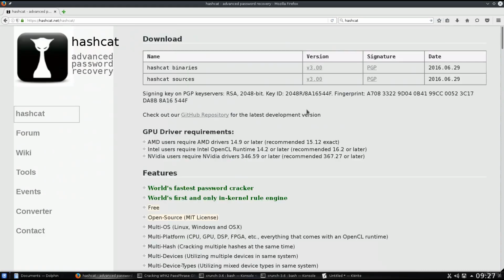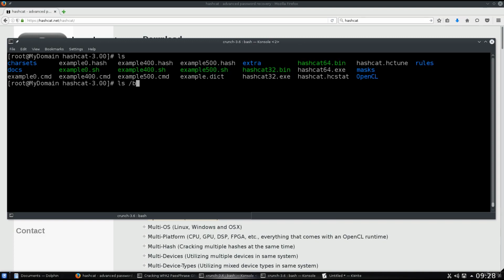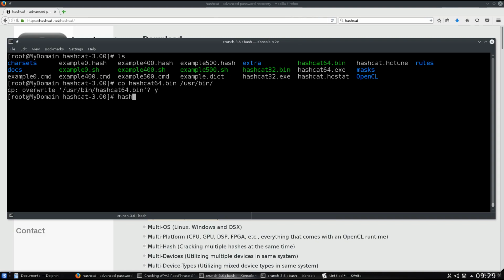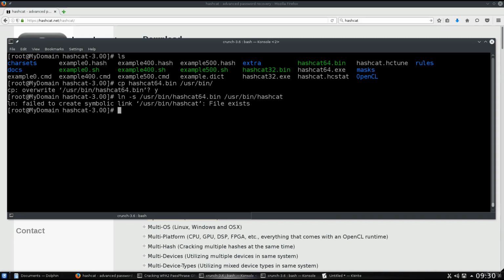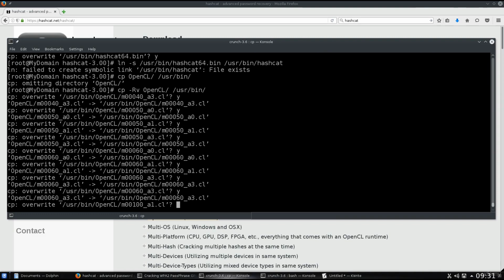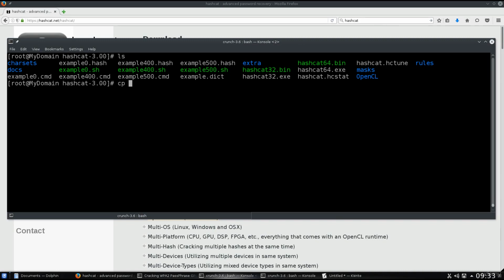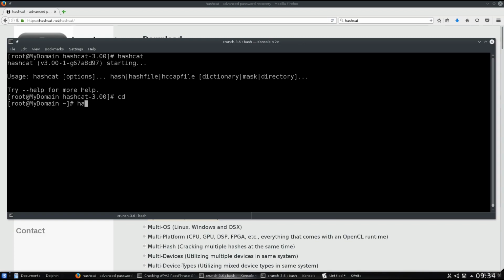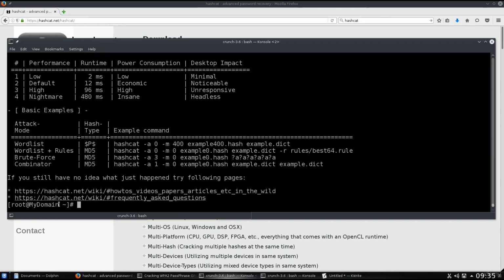Installing HashCat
Bergabunglah bersama kampus kami di:

pmb : pmb.itts.ac.id
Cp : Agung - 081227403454